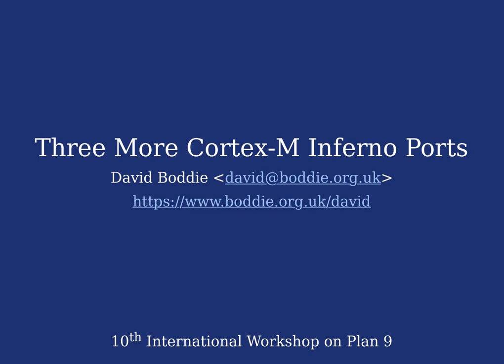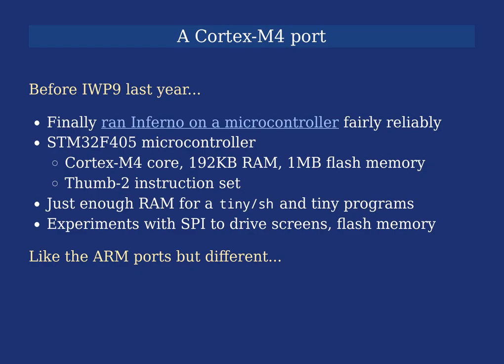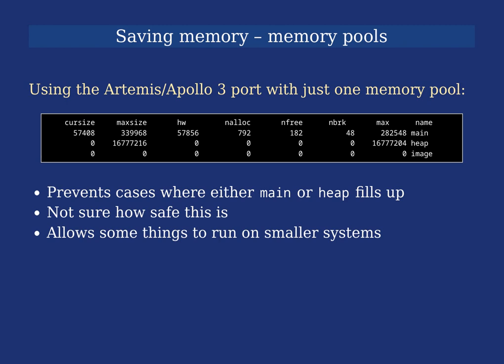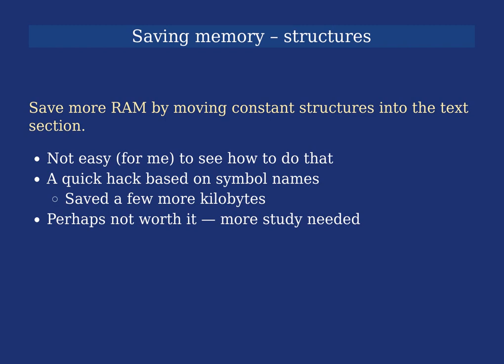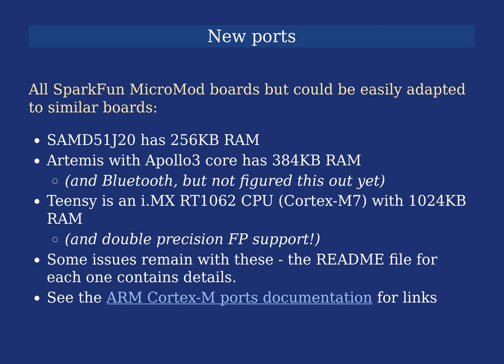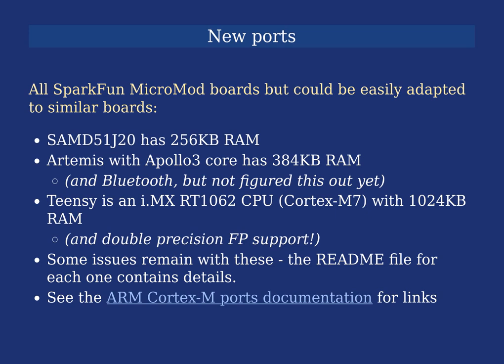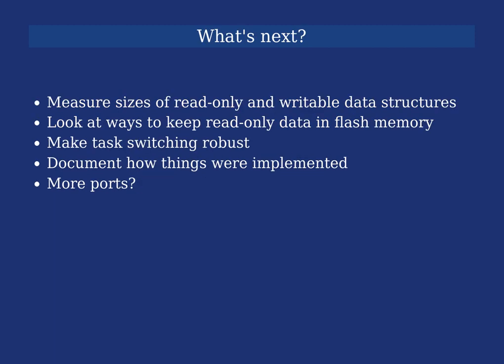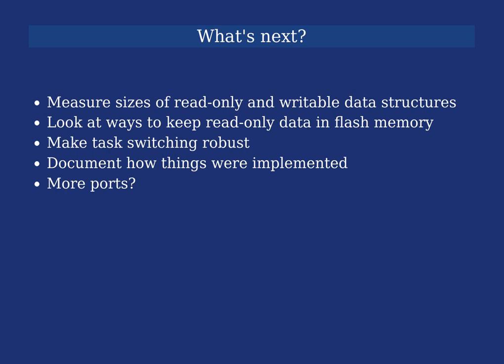Three More Cortex-M Inferno Ports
Describes work done to port the Inferno operating system to Cortex-M4 microcontrollers.